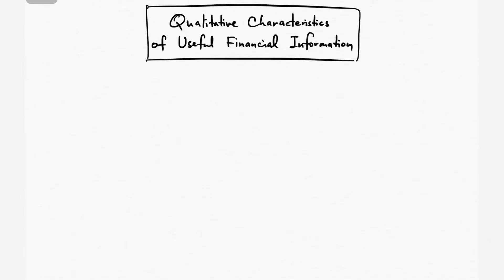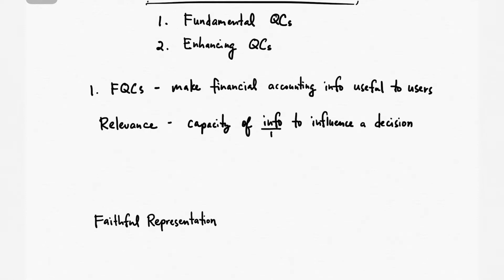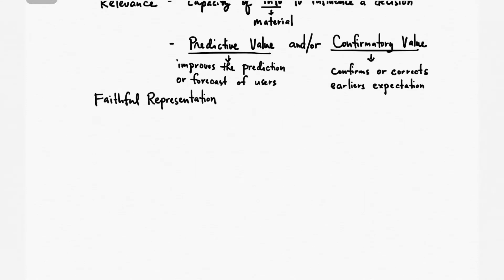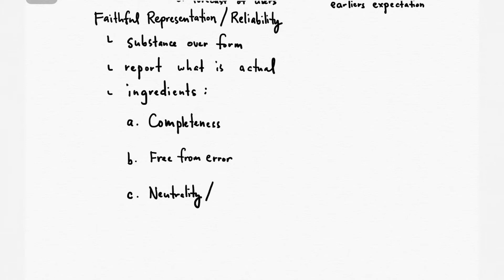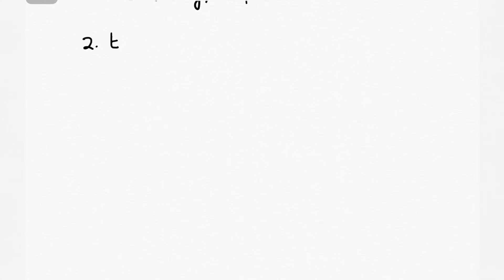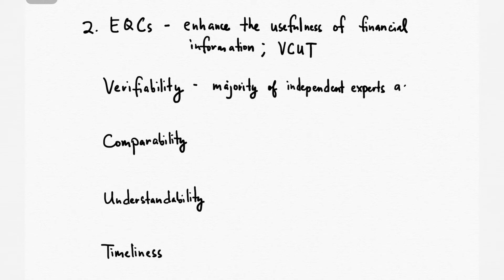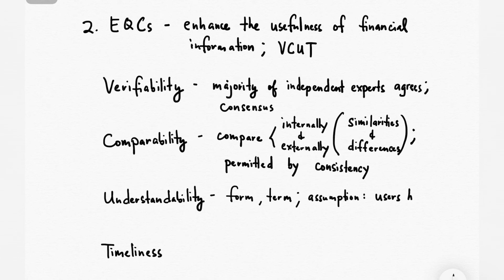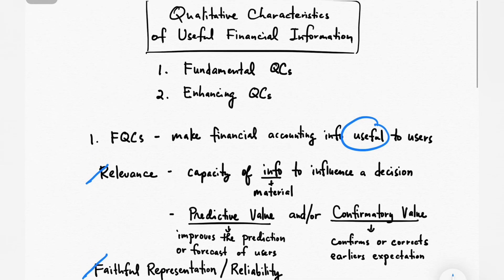FABM2 | Qualitative Characteristics of Useful Financial Information